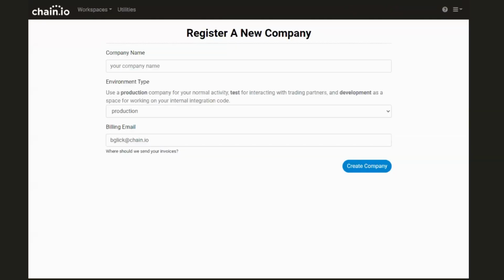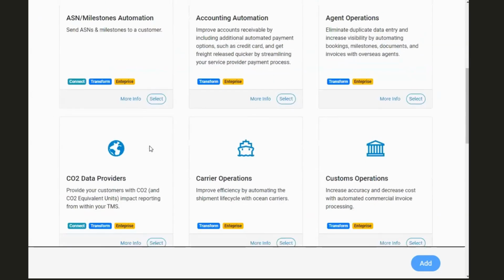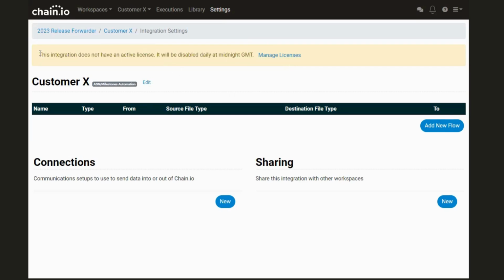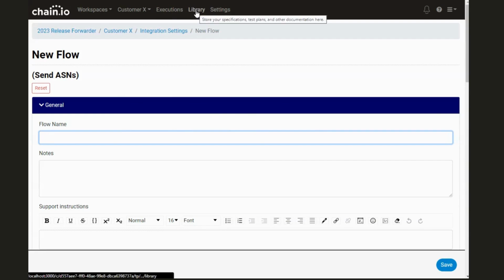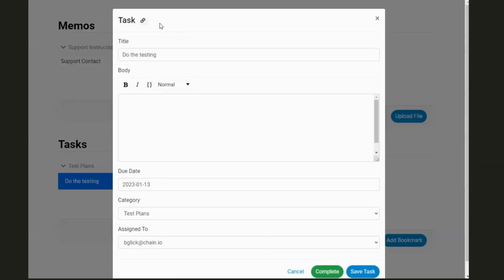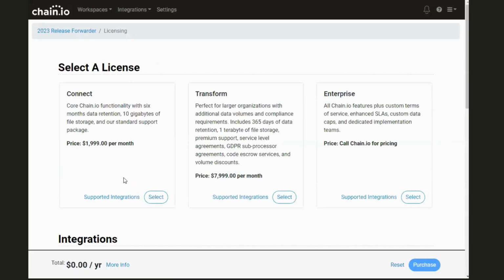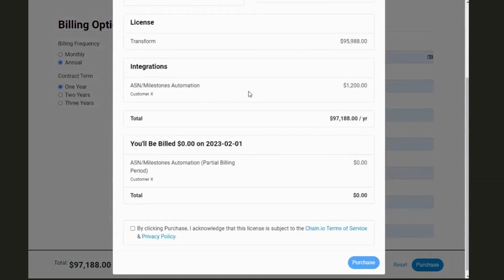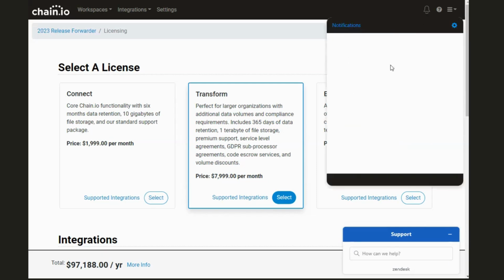Chain.io Product Release Video January 11, 2023